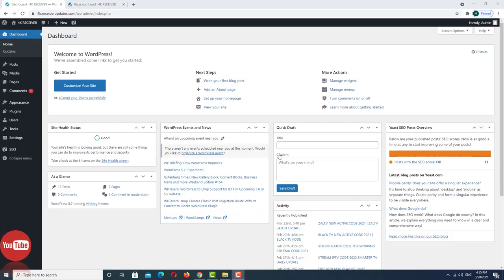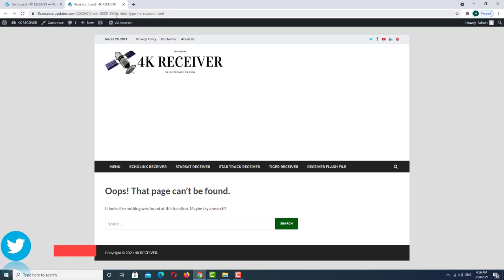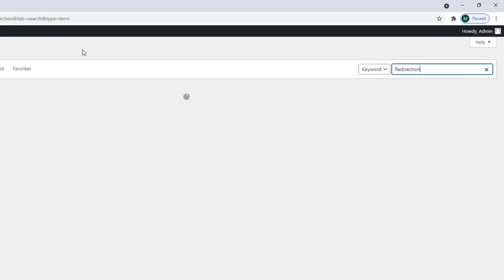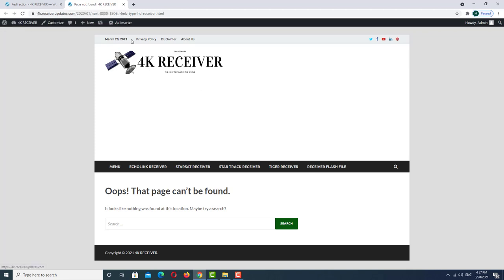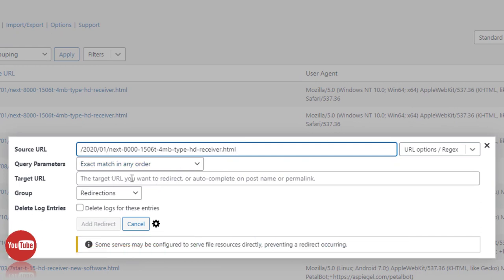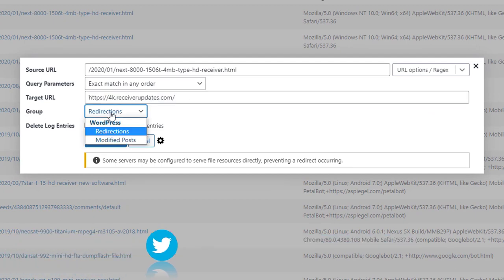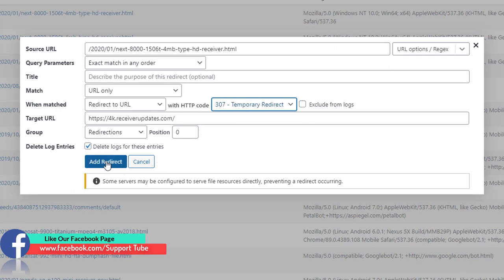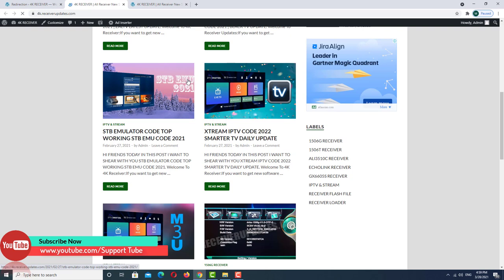How to Fix 404 Page Not Found Errors in wordpress | Redirect All 404 to Homepage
Hi friends in this video I want to show you How to FIX a 404 Post or Page Error just in 3 minutes

FOR MORE UPDATES JOIN ME:

Cover Topic

how to fix 404 error in wordpress
404 not found
how to fix 404 error
how to fix 404 page not found errors
404 error
wordpress 404 page
how to fix 404 errors in google search console
how to redirect 404 error page to homepage in wordpress
how to fix 404 error not found,
wordpress 404
how to fix 404 error in wordpress website
how to fix 404 error on google
how to solve 404 error in wordpress
how to fix error 404 page not found in wordpress
Redirect All 404 to Homepage